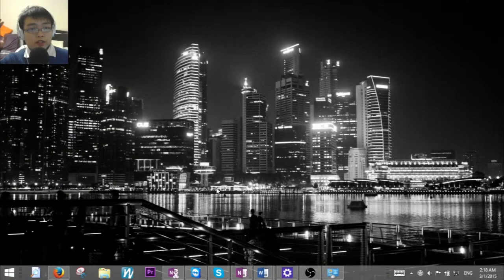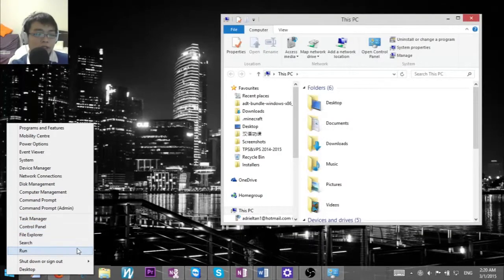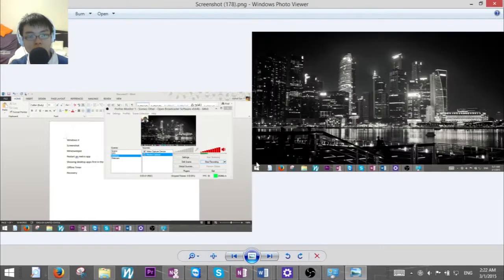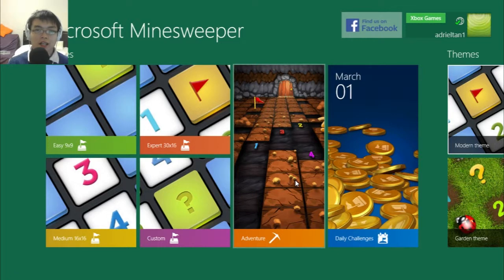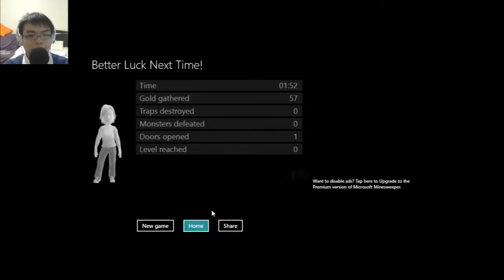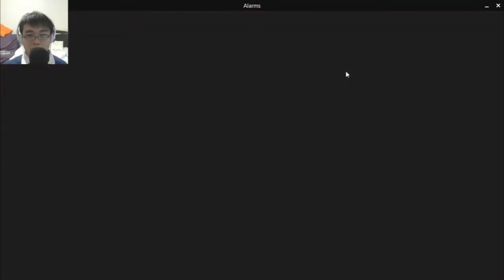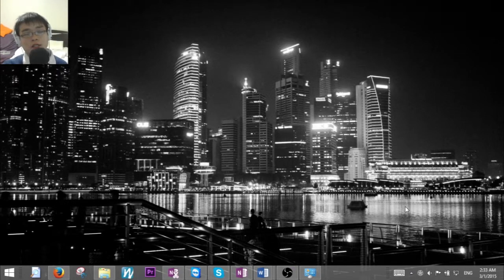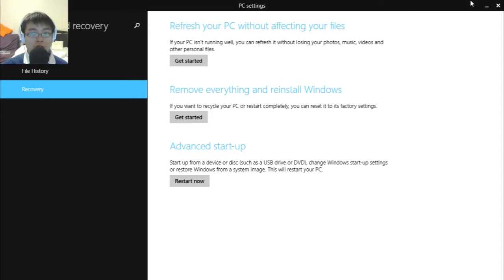6 New Features in Windows 8!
I should have went with 8... But I have 6 so yeah :P

Here are 6 New features in Windows 8!

1. Power Menu (00:12)
2. Screenshots  (01:31)
3. Minesweeper (02:32)
4. Restarting an app (04:54)
5. Built in timer/stopwatch (05:29)
6. Built in Recovery (06:35)